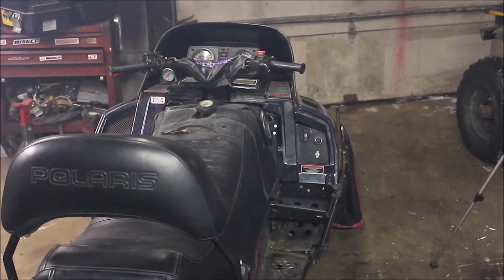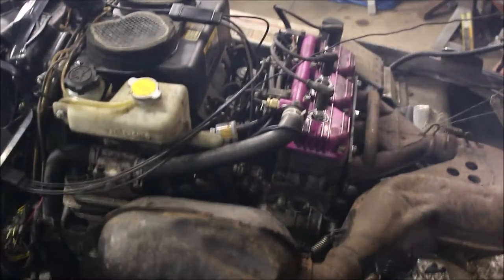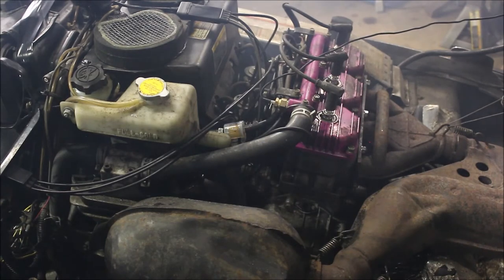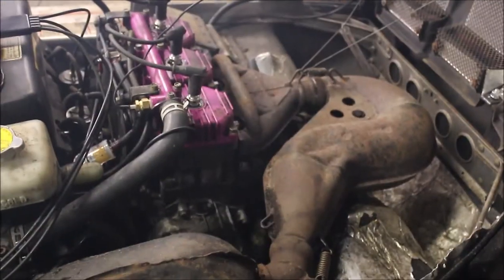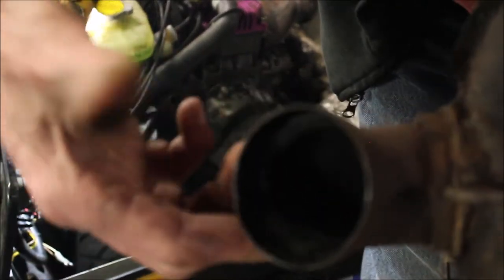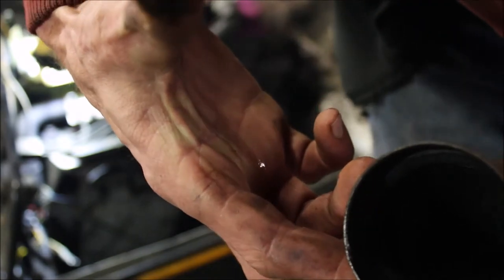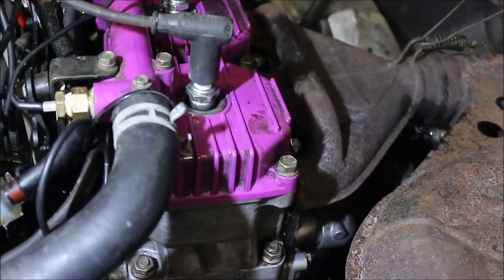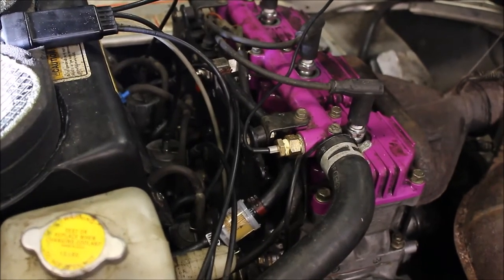Whistling Polaris Ultra 680 SP? Find out why!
Is you Polaris Ultra 680 snowmobile making a whistling or whining noise? I'll show you how to fix the problem and what to look for.